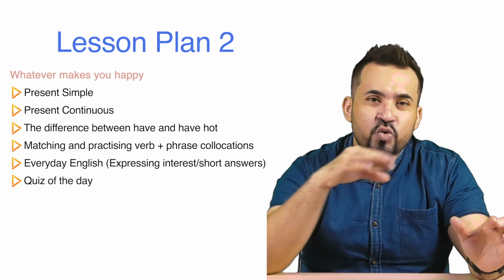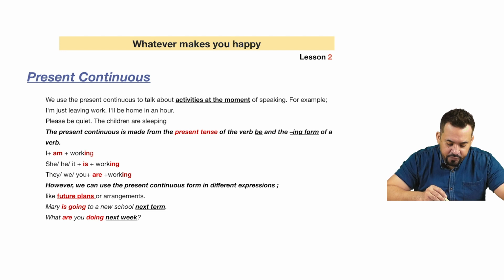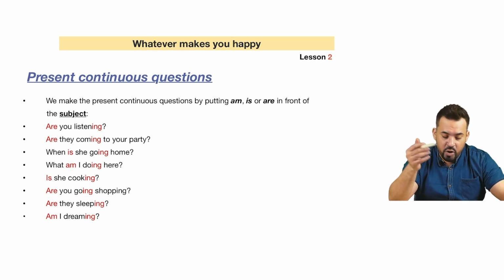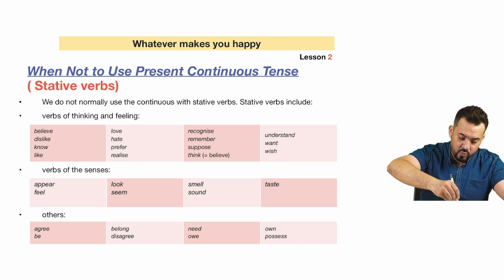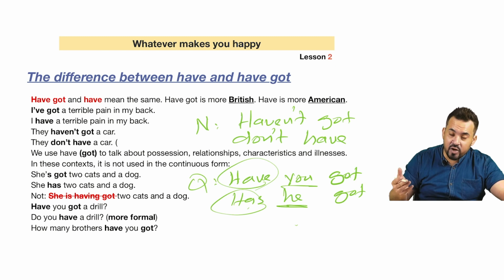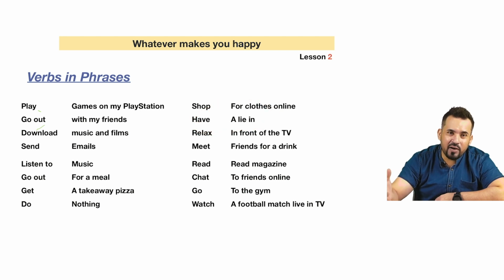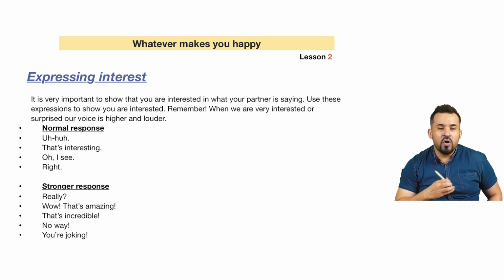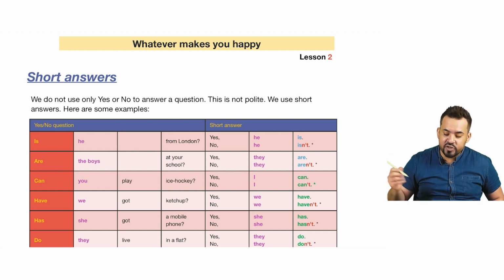Intermediates English Conversation Courses with Amaar - Episode 2 to 30